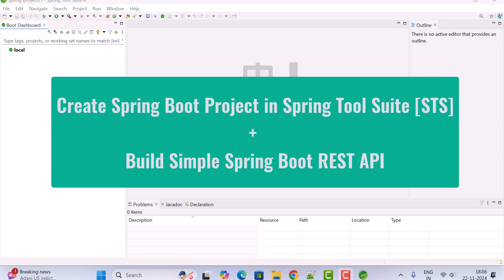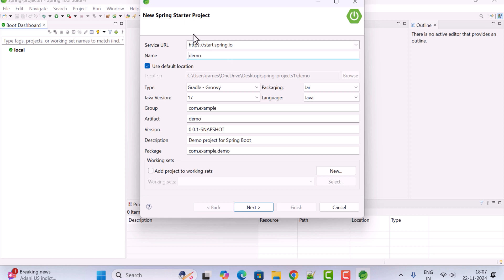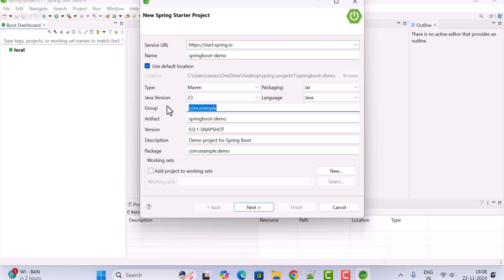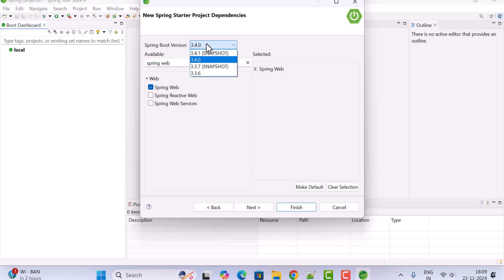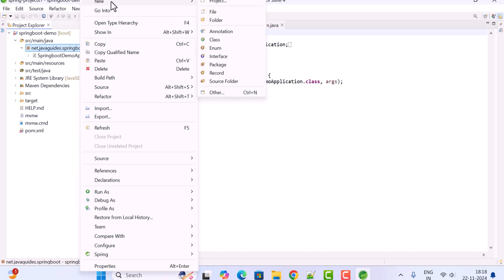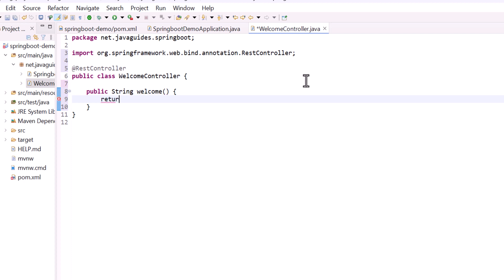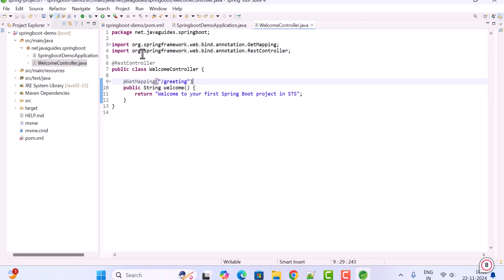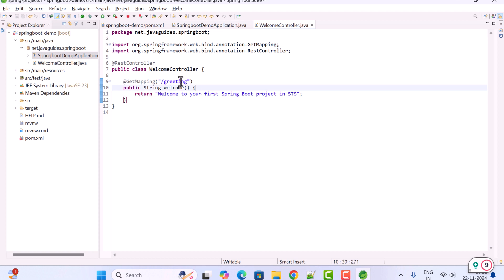Create a Spring Boot Project and Build REST API from Scratch in JUST 5 Minutes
Create a Spring Boot Project and Build REST API from Scratch in JUST 5 Minutes using Spring Tool Suite IDE.